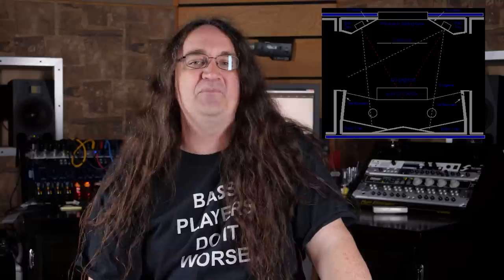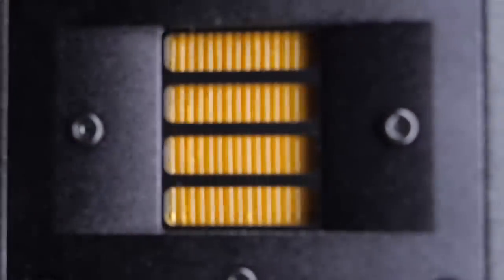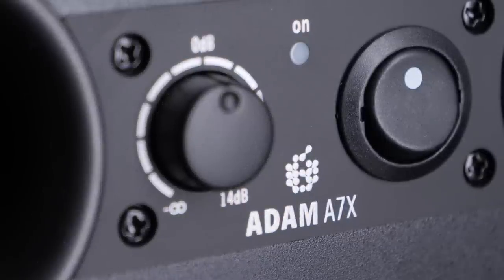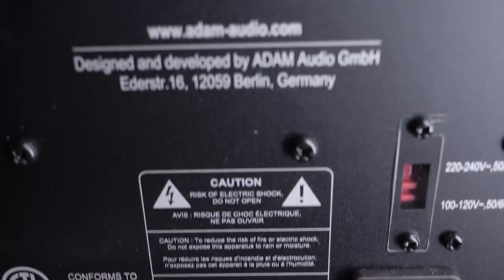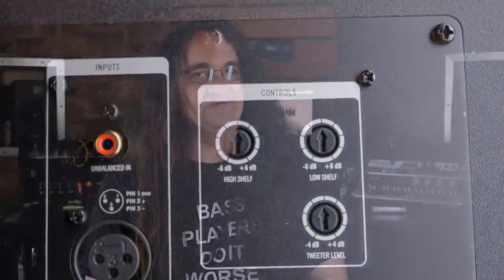Hearing the truth: Adam A7x Studio Monitors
Taking a look at the awesome Adam A7x studio monitors & how well I can rework some old mixes with them!

Many thanks to HHB Canada & Adam Audio for providing the demo units!